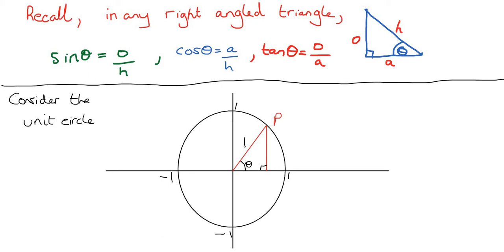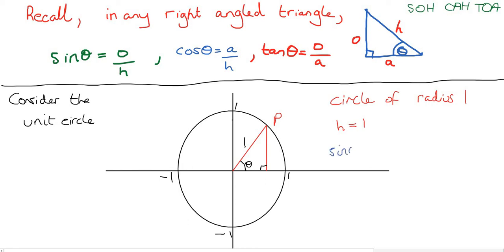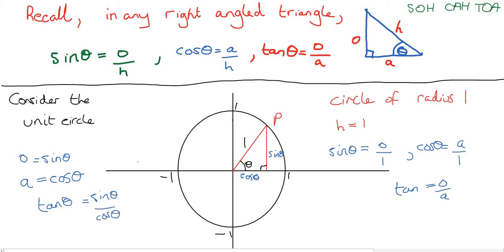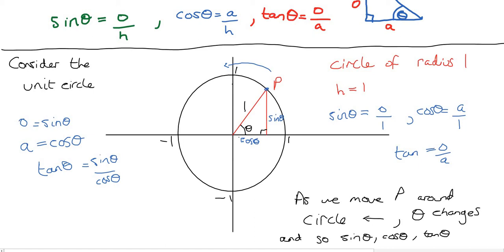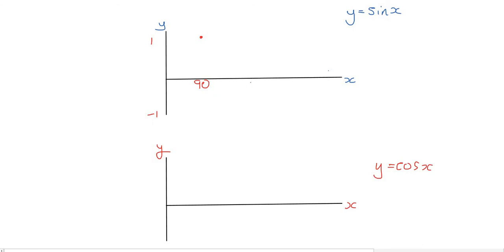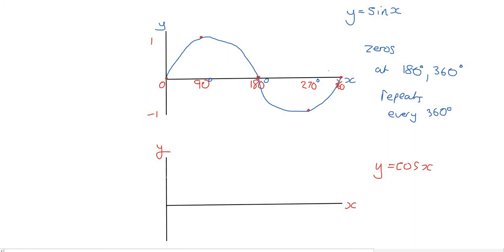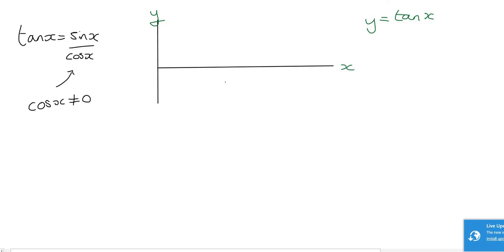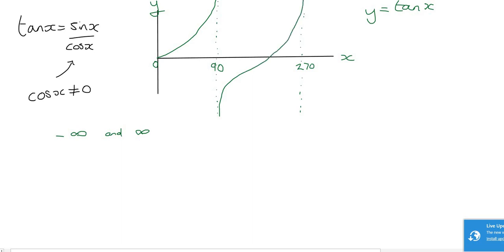What Are The Graphs Of Sin, Cos And Tan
Really good explanation of using the unit circle in much more detail than what I did.

Great resource which should give help with understanding what is going on.

Welcome back to another video guys! In this one we take a look at how to plot the trigonometric graphs, using the unit circle method. This was another request from instagram (link below) so go ahead and follow me there for regular updates!